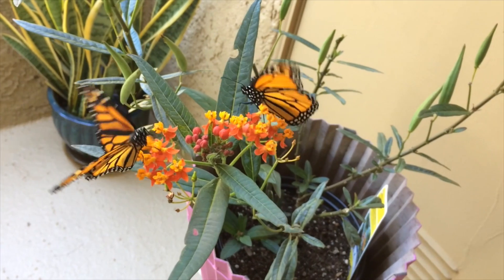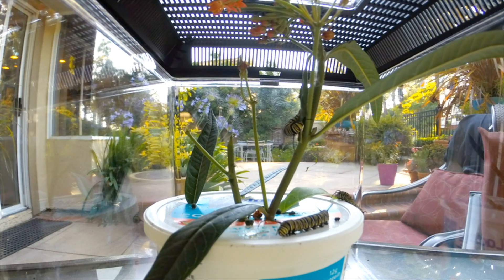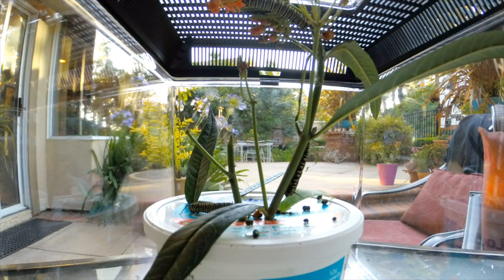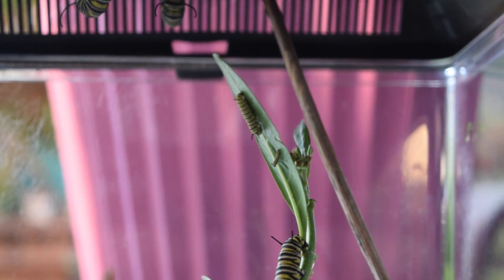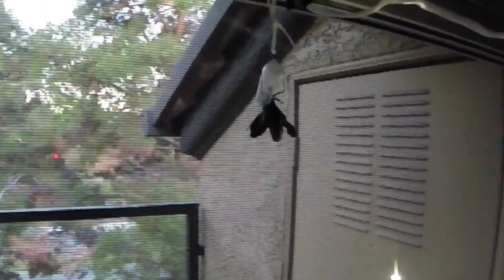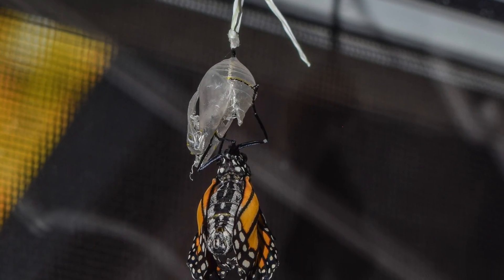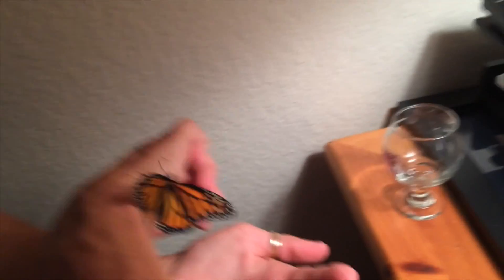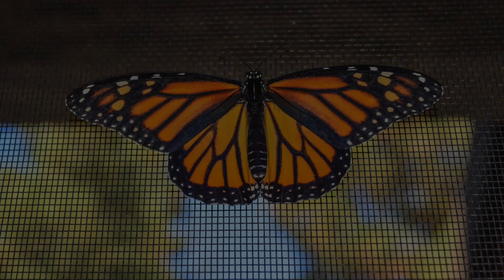Awesome Monarch Butterfly Life Cycle and time lapse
Raising the beautiful Monarch Butterfly from egg to butterfly stage. What a fun experience and so much to learn and understand. Check out overboarddad.com for more pictures.